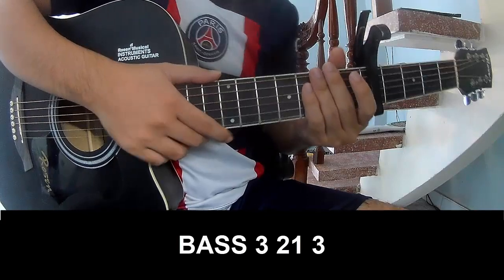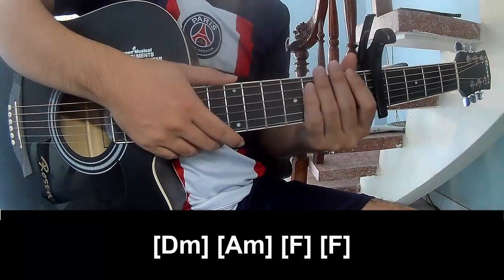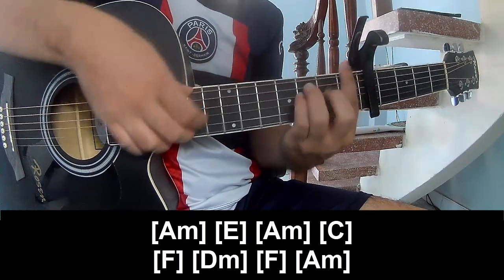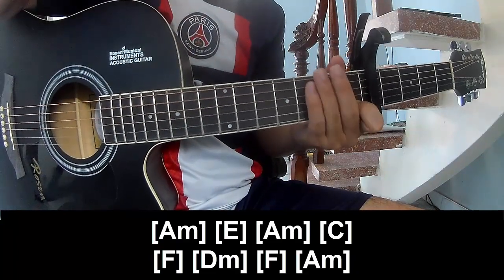How To Play Guitar Yes I’m A Mess By AJR Version 1